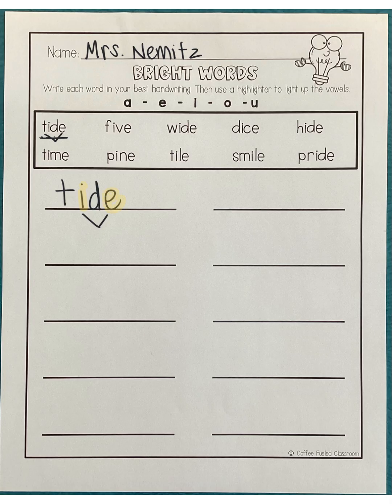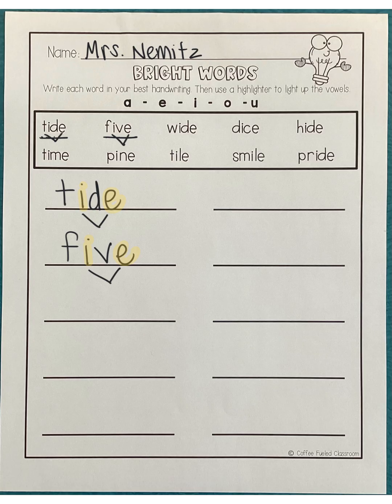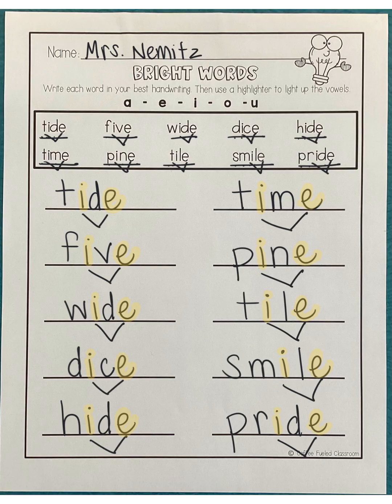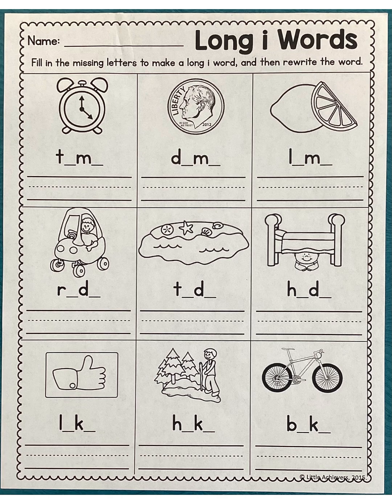Lesson 17 Day 1